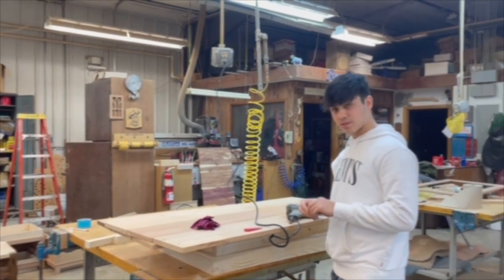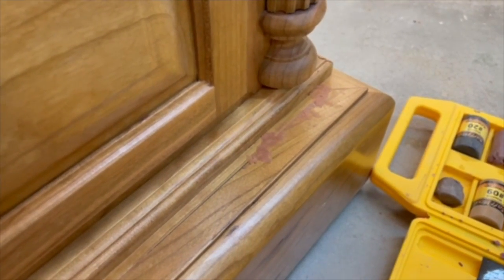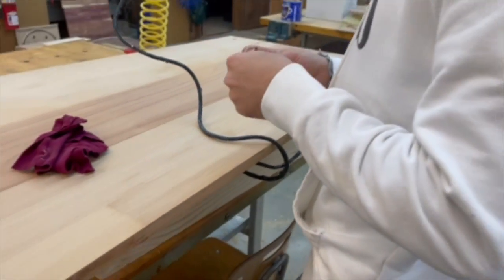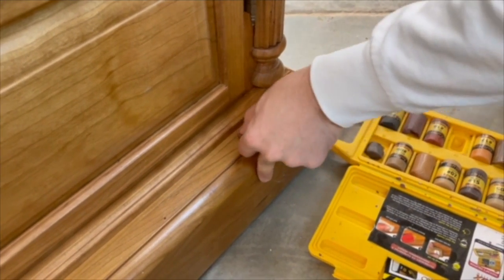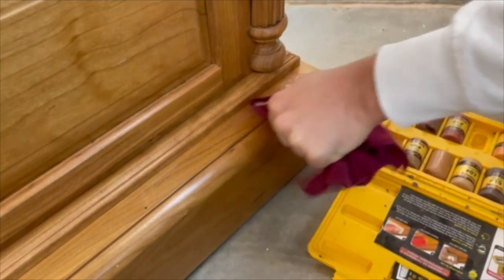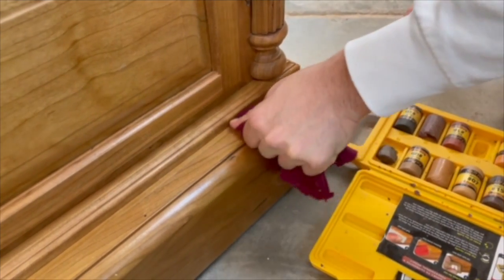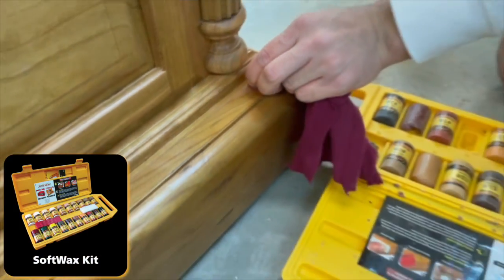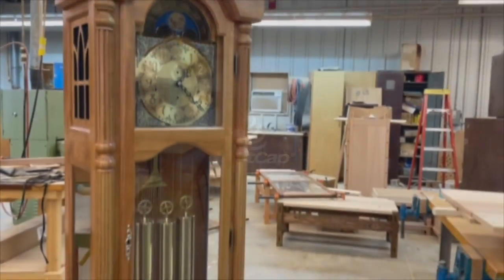Grandfather Clock Fix with FastCap's Softwax Product | Unbelievable Result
This video will show "Grandfather Clock Fix with FastCap's Softwax Product | Unbelievable Result."

Introducing FastCap's SoftWax Kit - the ultimate solution for fixing cracks on your wooden furniture!

If you're a DIY enthusiast, you know the frustration of seeing a beautiful piece of furniture with a noticeable crack or chip. That's where FastCap's SoftWax Kit comes in. Our product is designed to seamlessly blend in with the color and grain of your wooden surface, giving it a professional and polished look.

Don't believe us? Just check out this amazing video sent to us by Brian, showcasing his student Matt's work on a beautiful grandfather clock. Matt uses our SoftWax Kit to fix a noticeable crack, and the result is simply stunning!

Whether you're a woodworking enthusiast like Matt, or simply looking to fix a crack on your favorite piece of furniture, FastCap's SoftWax Kit is the perfect solution. It's easy to use, affordable and delivers outstanding results.

Don't wait any longer to fix those unsightly cracks and chips. Get your FastCap SoftWax Kit today and experience the difference for yourself!

Timestamps

0:00 - Intro
0:10 - Grandfather Clock Project
0:20 - Heating the SoftWax
0:30 - Application of the heated Wax
0:40 - Scraping the Excess Wax
0:50 - FastCap SoftWax Filled the crack
1:07 -  Outro